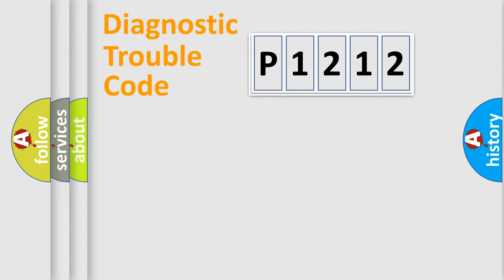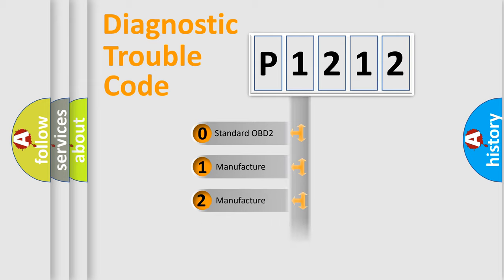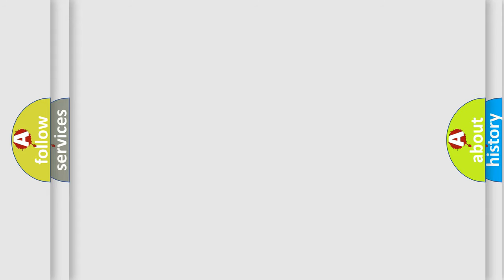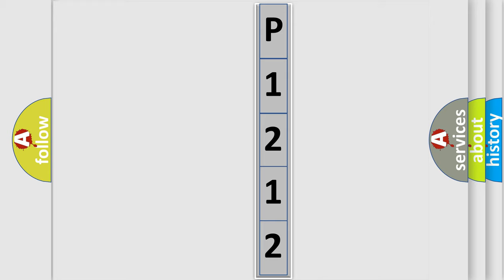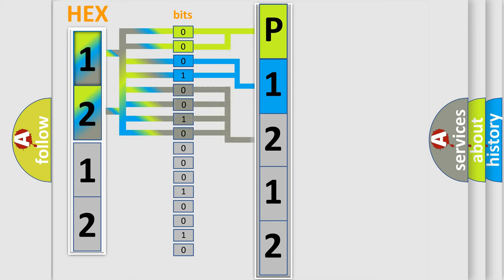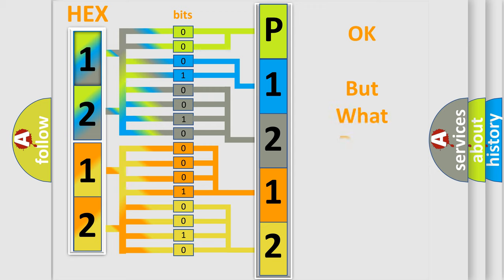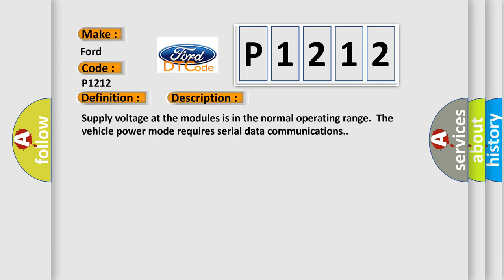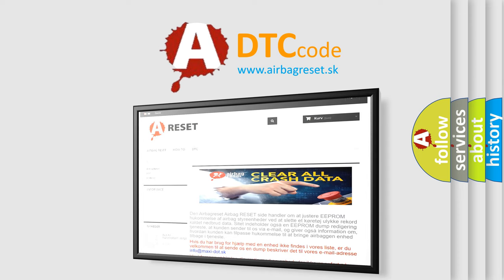DTC Ford P1212 Short Explanation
Contents:
0:21 Basic DTC analysis according to OBD2 protocol standard.
1:48 Insight into programming
2:58 A diagnostically understandable description of the Diagnostic Trouble Code
3:05 Basic error definition

Make:
Ford
Code:
P1212
Definition:
Control Module Communication Bus Off
Description: